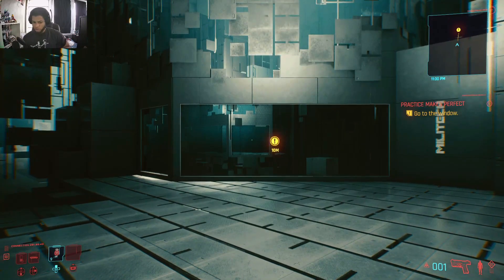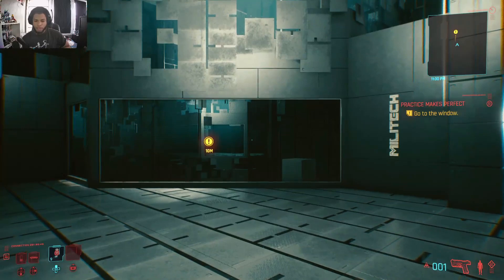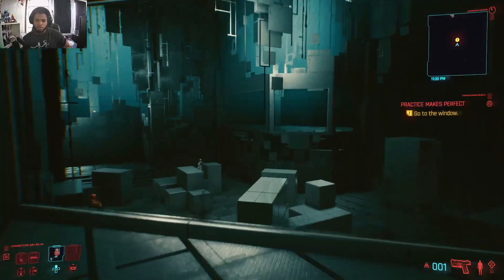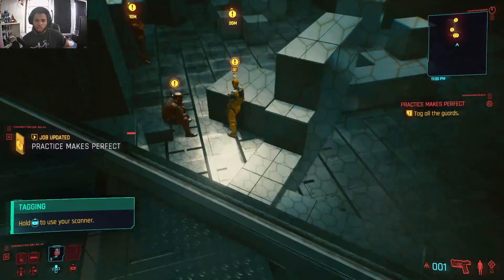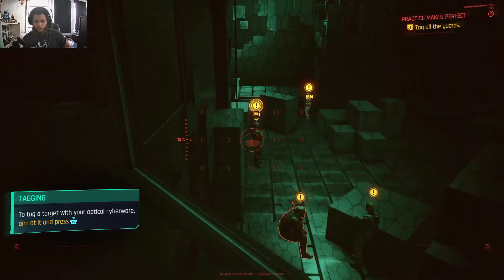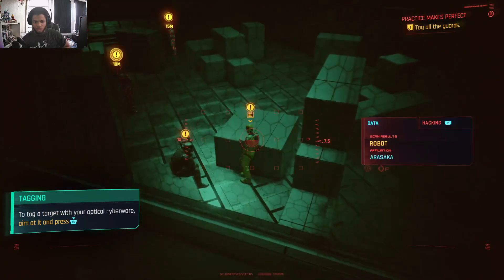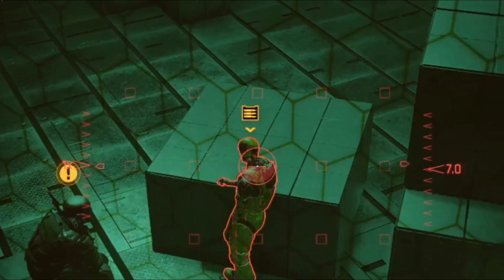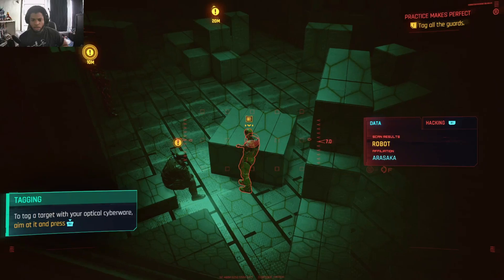Cyberpunk 2077: Simple Tagging Bug Fix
Hey guys, I have seen that many people have been having the same issue I had in the tutorial with tagging enemies. I am on PC and using a controller, in this video I demonstrate how to tag the enemies.